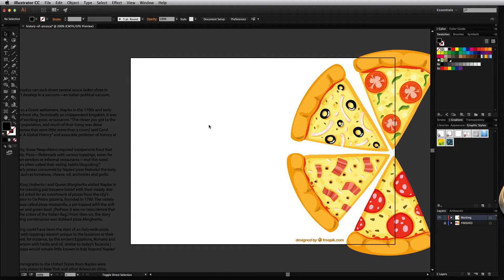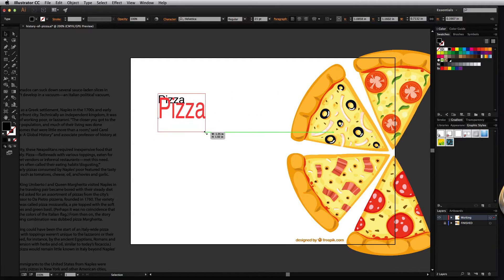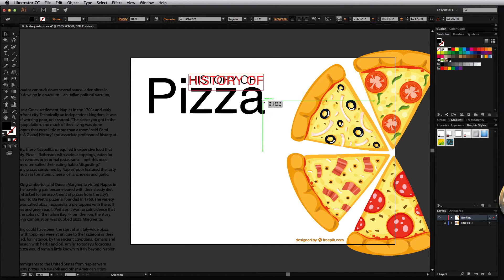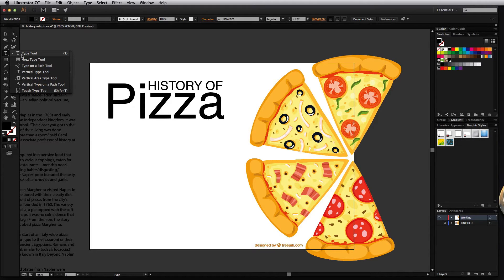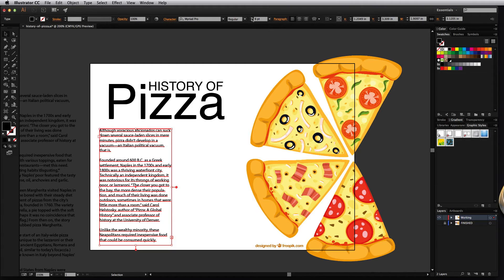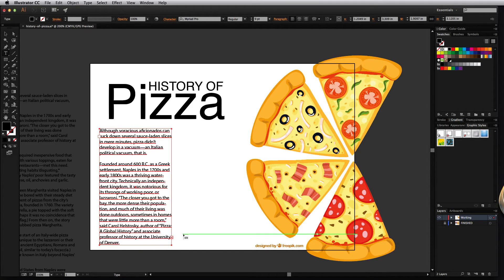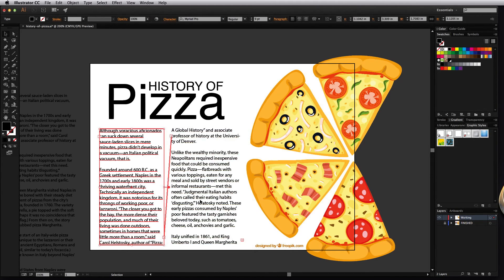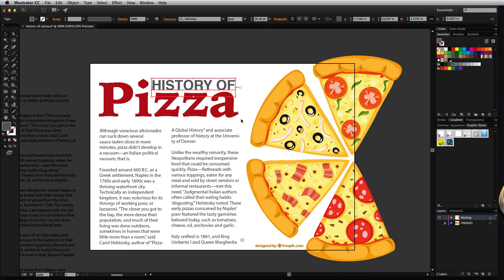Illustrator - Point Type vs Area Type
Learn the difference between point type and area type in Adobe Illustrator and when to use both.